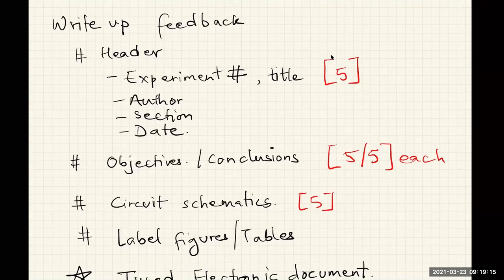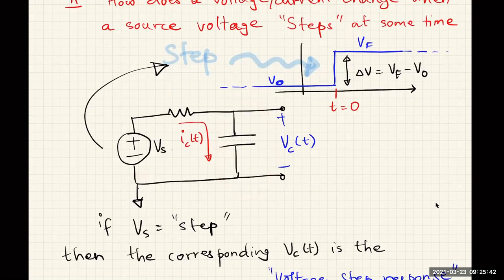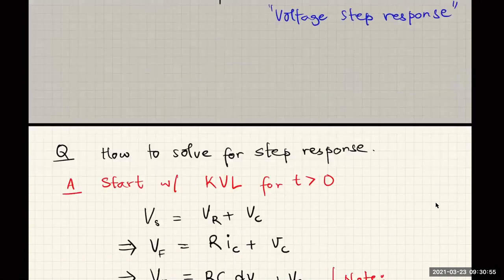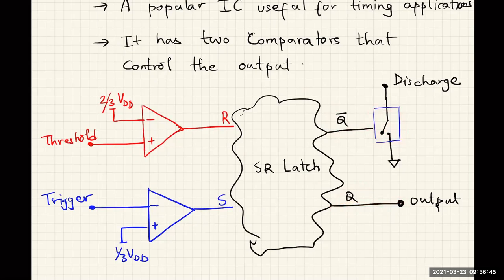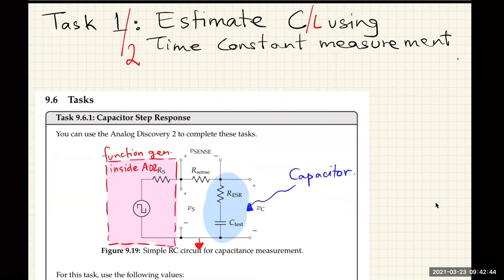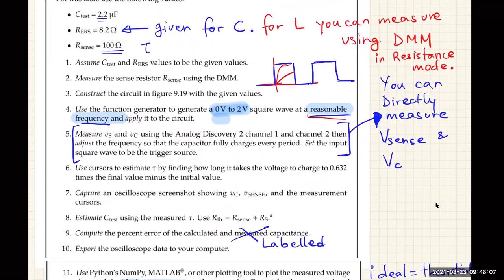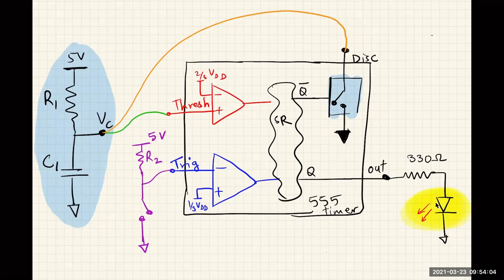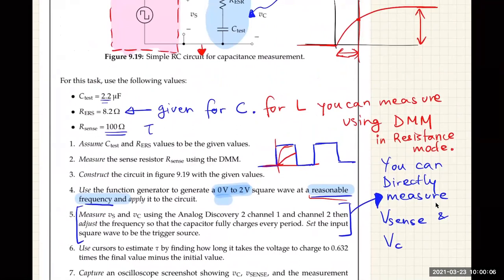Lab 9 Briefing